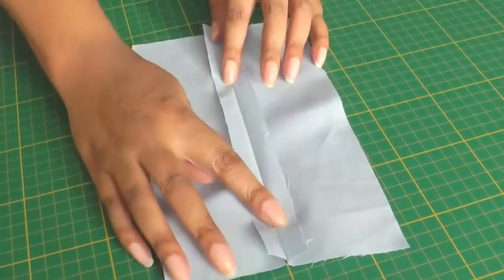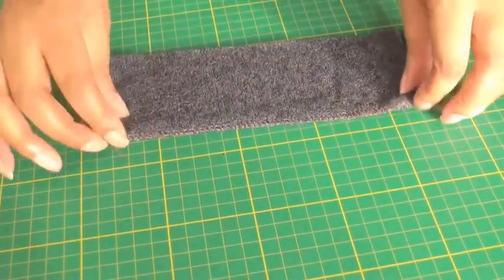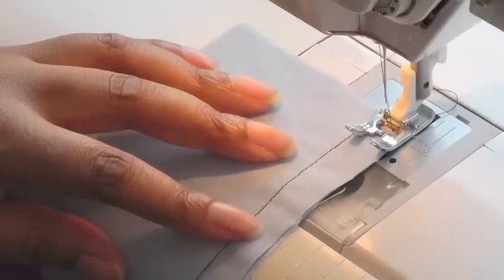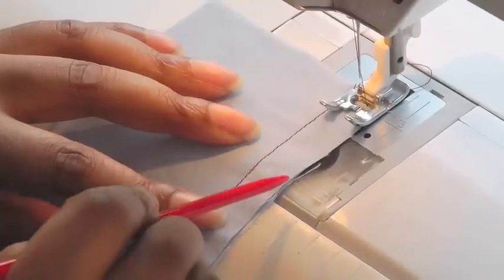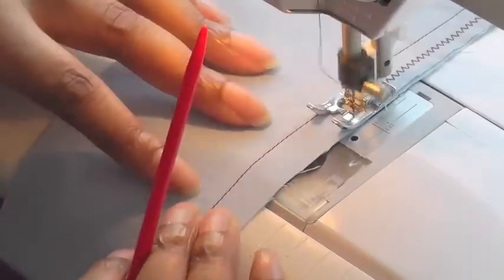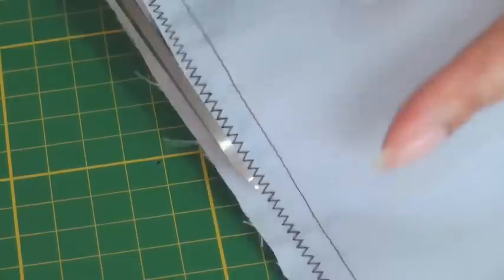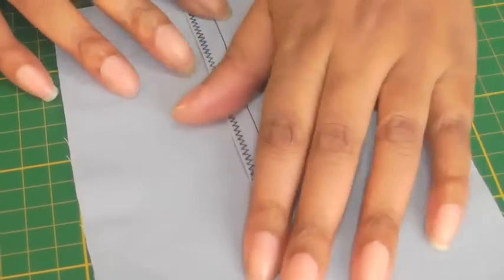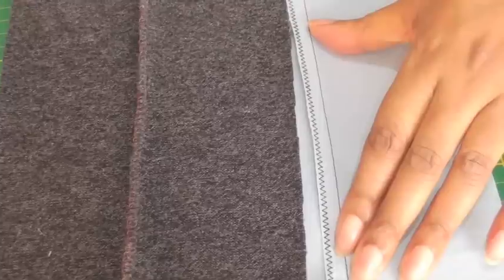Zig Zag a Closed Seam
Zig Zag a Closed Seam. The seam finish of a closed seam as a fashion sewing technique is a great method to use when finishing raw edges. This is a great little basic technique to learn and have within your fashion sewing armoury.